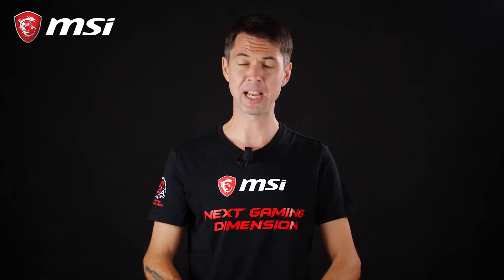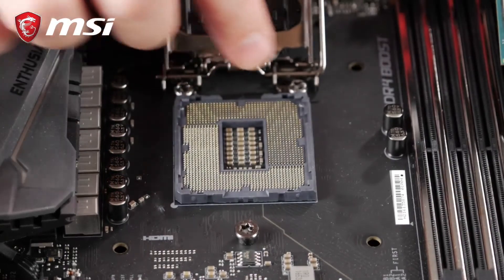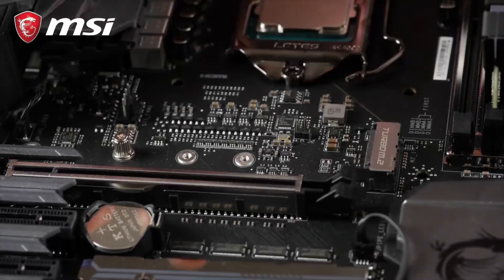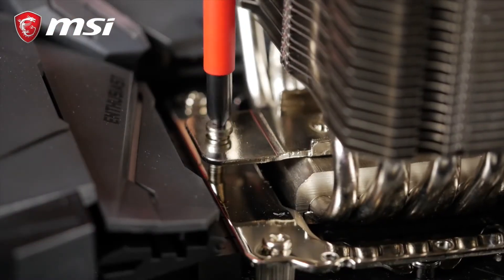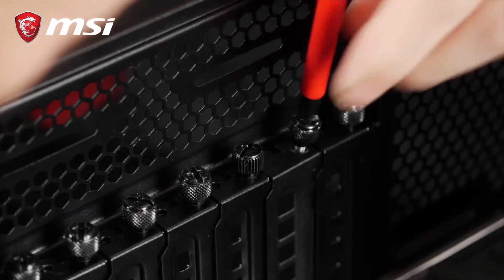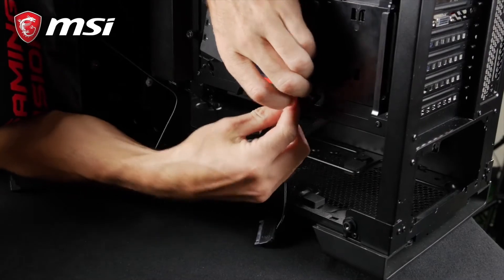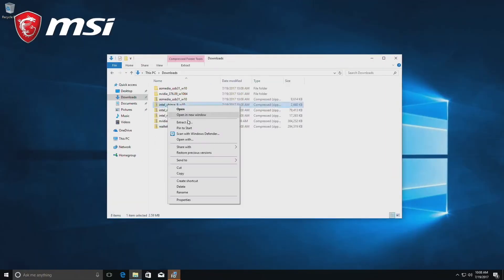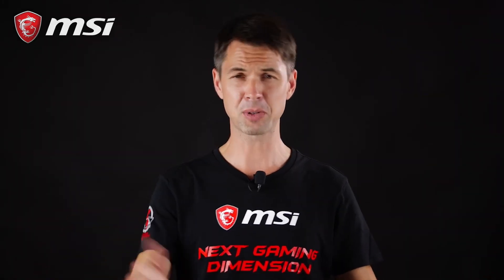Tuto YesWeBuild | Toutes les étapes de montage